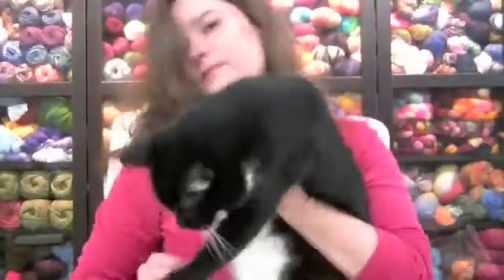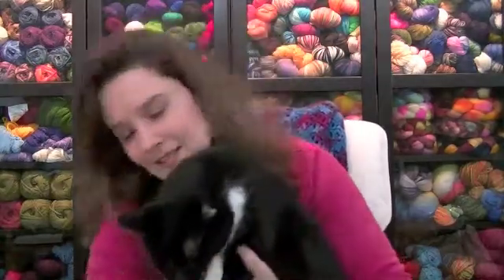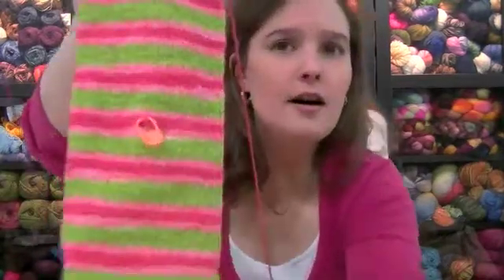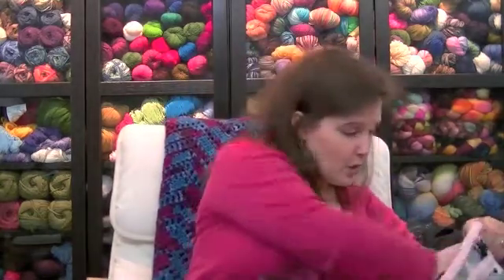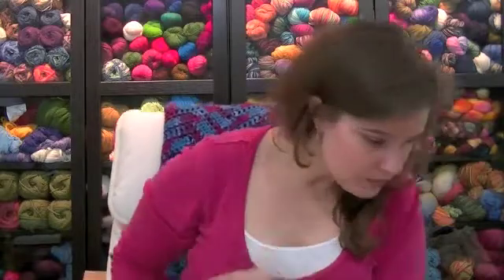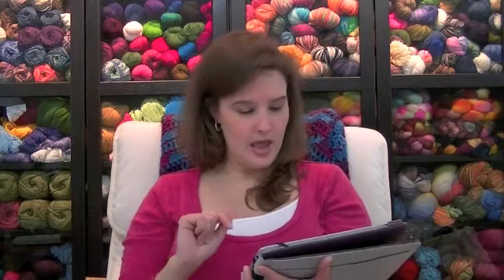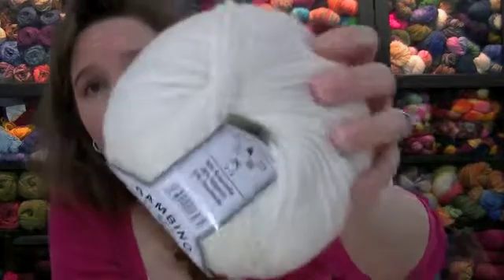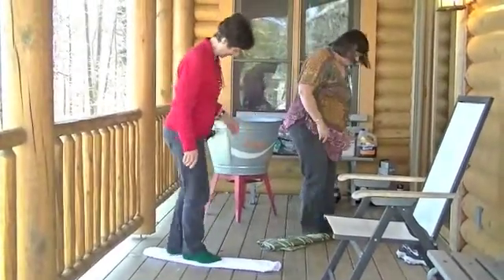Episode 53 - Knitting Blooms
Not much knitting progress again this week, but lots to talk about.